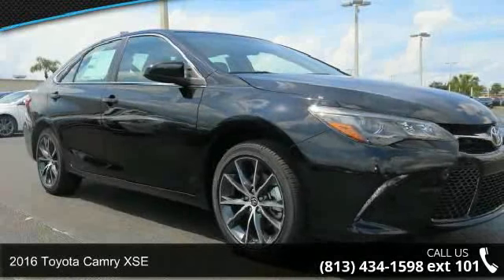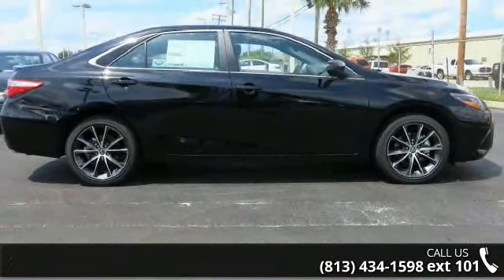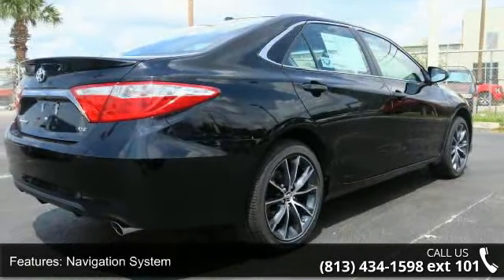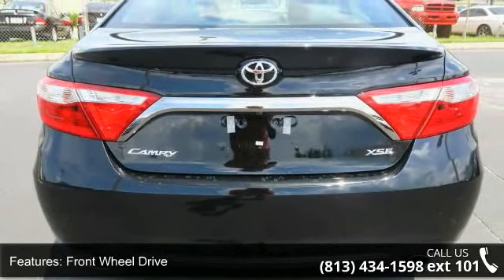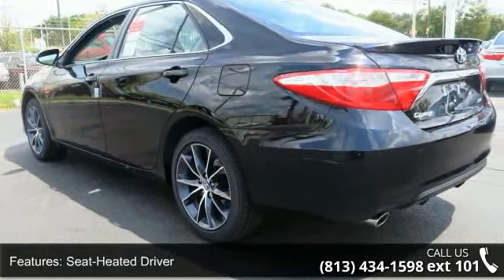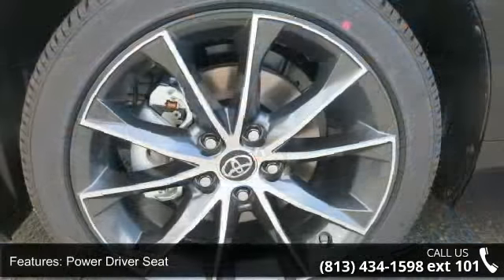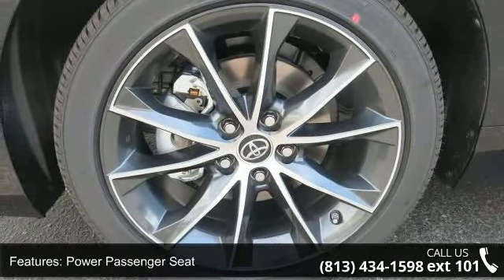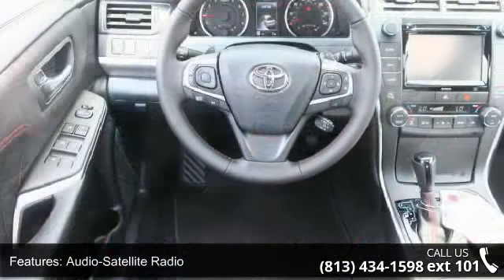2016 Toyota Camry XSE - Stadium Toyota - Tampa, FL 33614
2016 Toyota Camry XSE Condition: New Exterior Color: Black Interior Color: Black Doors: 4 Stock: #160199 Cylinders: 6